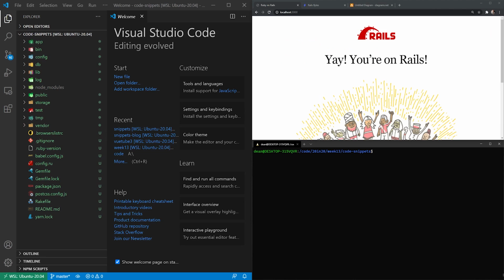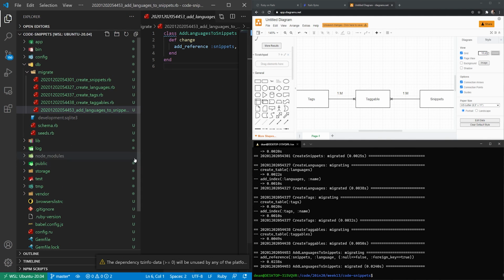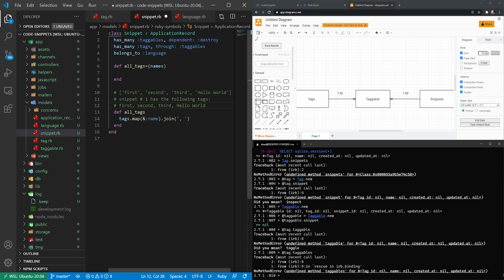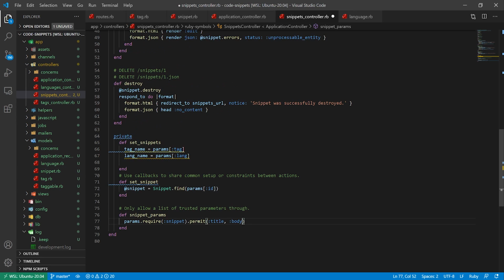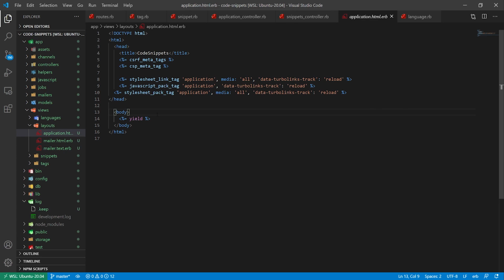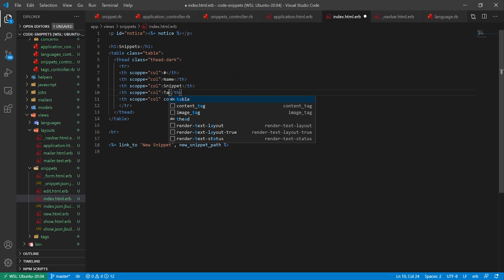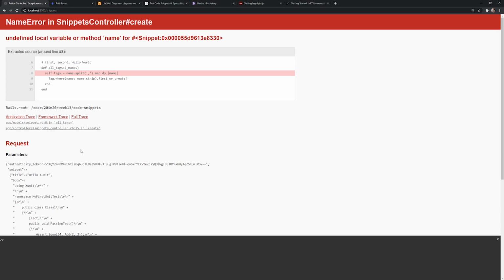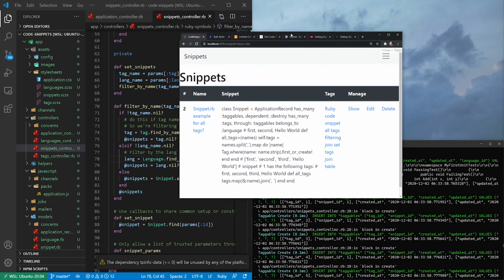Fast Code Snippets And Syntax Highlighting In Rails 6 With Highlight JS | Week 13 - 20in20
This 20in20 episode covers creating code snippets fast with syntax highlighting in Ruby on Rails 6 using Highlight.JS. This is week 13 of the 20in20 project, which means there are still 7 projects left!

One of the things I always find myself doing is looking up familiar code snippets because I’ve forgotten them. For the 13th 20in20 challenge, I decided to create a tool to help store code snippets. Now, the purpose of this tutorial isn’t to create a functional code snippet database. Rather, this tutorial is meant to tie together several different ideas.

First, there’s the idea of categorizing your code snippets by languages. By creating individual languages, you can search through your C# code snippets to find that example of a unit test. But this can be taken further; giving a code snippet a language lets you set the syntax highlighting mode for that language. By using Highlight.js, and providing it the language type, you can ensure that your code is highlighted in a friendly to read way.

Then, by tagging code snippets, you’ll also be able to search and sort by the tags you provided your snippet. Tagging is similar to how languages work, but each snippet will be able to have more than one tag. This means we’ll also be using the idea of a JOIN table to combine our tags and our snippets into taggables.

And finally, we’ll use some Rails Templates from Rails Bytes to very quickly add in Bootstrap. This is going to be similar to a previous 20in20 challenge project, where we created a Rails template for Devise and bootstrap. Instead, however, we’ll just use a prebuilt template from Rails Bytes.

Timestamps
0:00 - Intro and Project Overview
2:37 - Part 1 - Project Summary and Backend Models
25:00 - Part 2 - The Middleware Controllers
36:00 - Part 3 - The Frontend Views
59:45 - Part 4 - The Turbolinks Issue, Solved!
1:02:56 - Outro and Project Summary

Photo by Mika Baumeister on Unsplash.